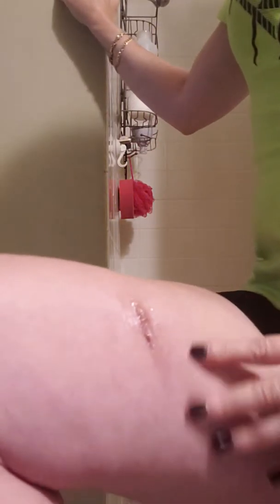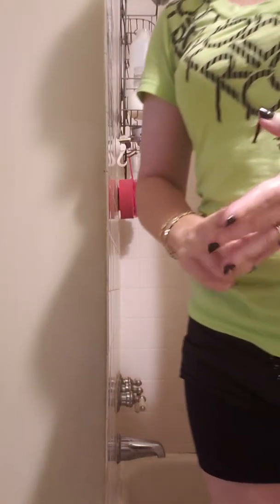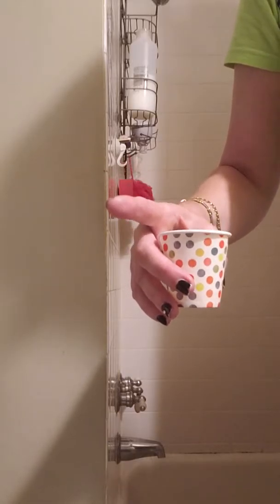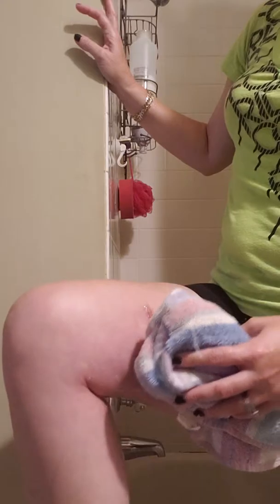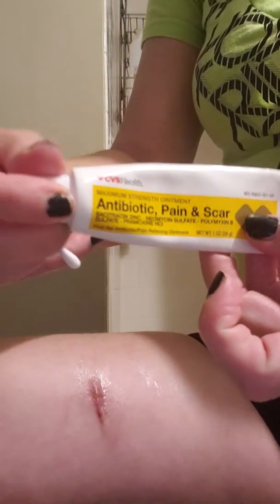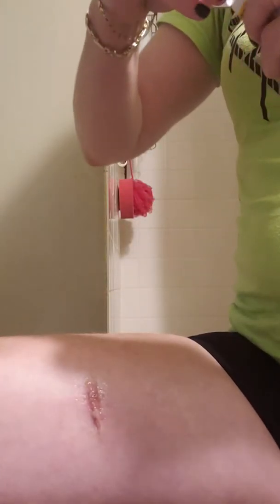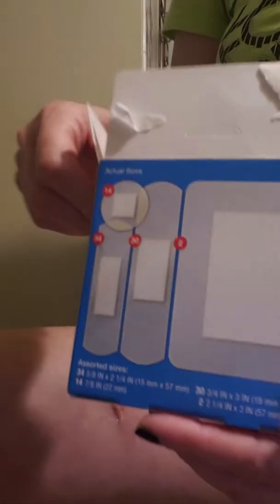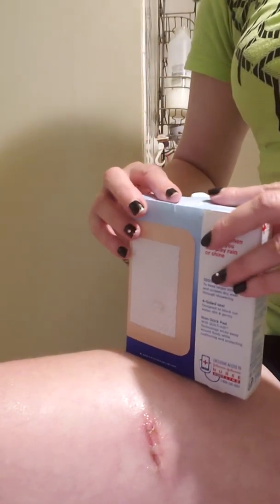How to properly clean your Biopsy and Plastic Surgeon Procedure.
This video will show you how to clean your Biopsy/mole removal.